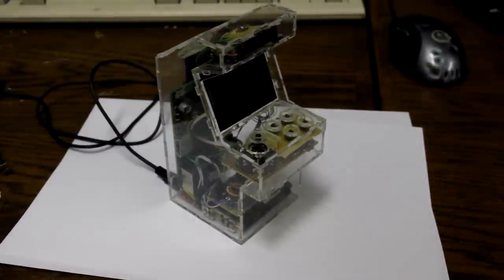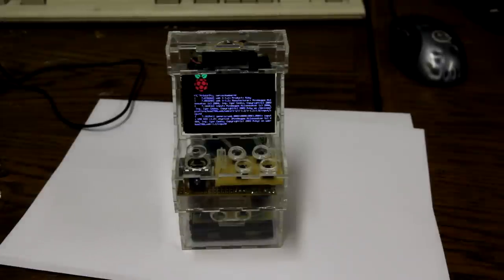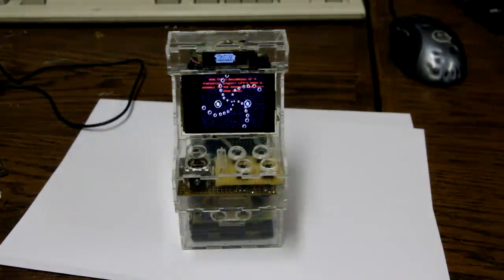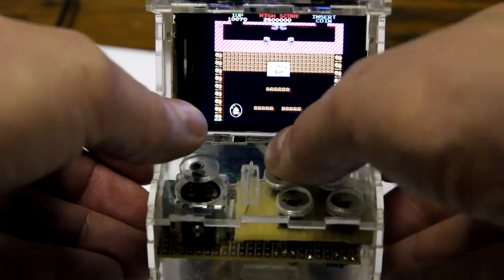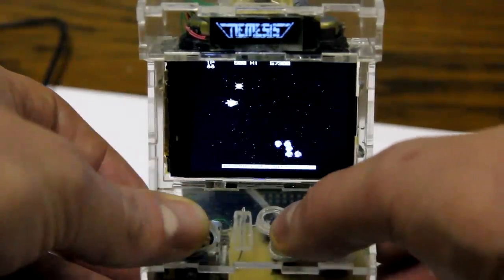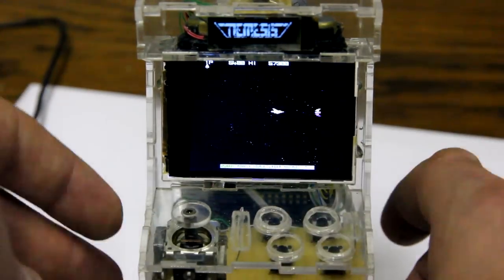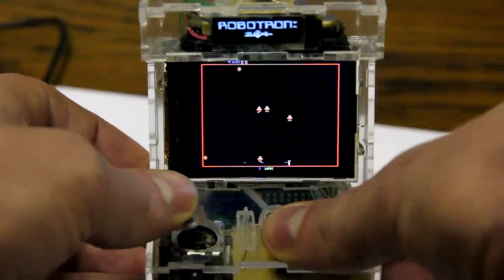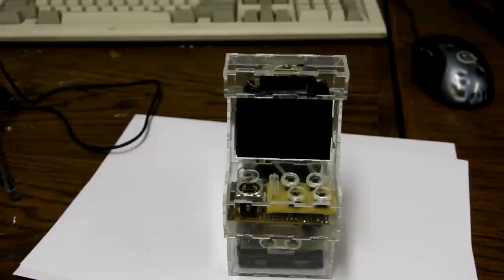Raspberry Pi-based micro arcade cabinet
I made a miniature arcade cabinet based on a Raspberry Pi. It has a GPIO-driven 2.4" LCD, a custom-made PSU to power it from LiIon batteries, 3W of stereo speakers and buttons/joystick.